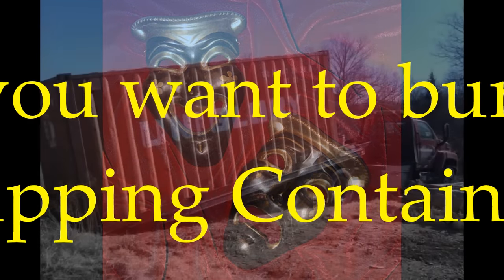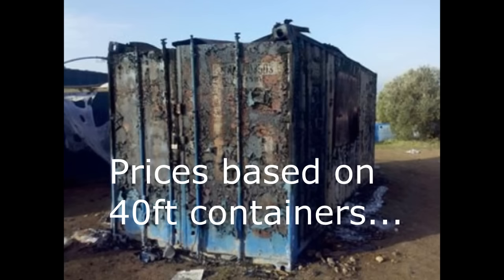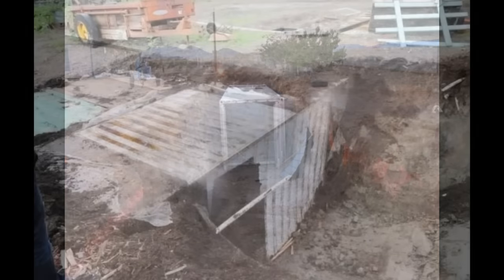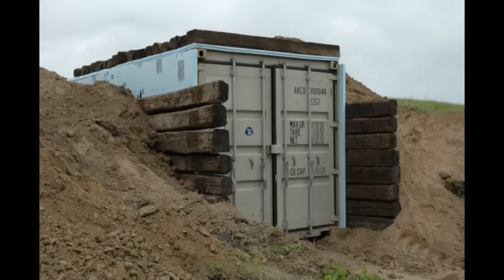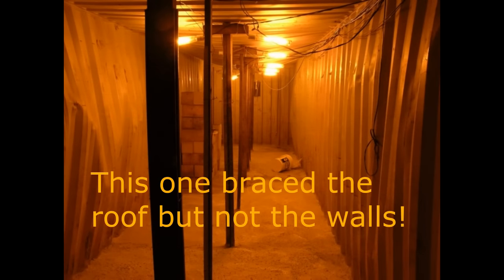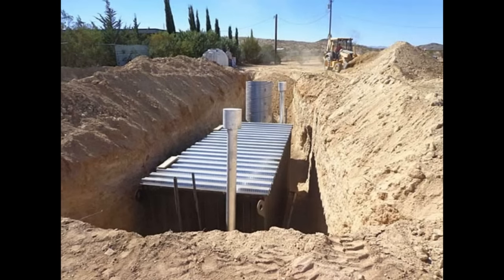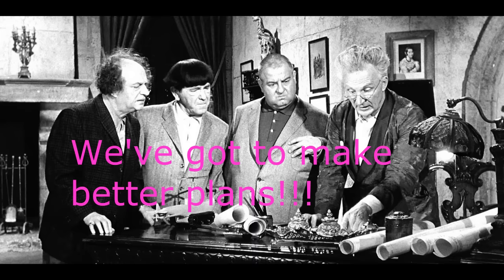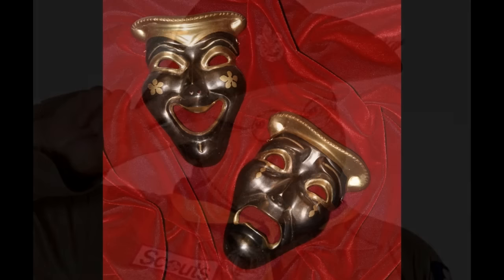ADVICE FOR PREPPERS BURYING SHIPPING CONTAINERS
Okay, you bought a used shipping container, you’re going to dig a hole and bury it, all done right? I’m afraid not. As a matter of fact, you may have a disaster on your hands and you don’t even know it yet. What was meant to be an inexpensive alternative to buying a professionally made and installed emergency shelter could end up being a nightmare if you’re not careful…
Bitcoin:  3MCJRj3BUsGzghJKEscv8DTBzYvEdWkNd6
BCH: qzvdwnzyeu0jwhulhw48pc5j3wnt7ldpkgdswgmct5
ETH: 0xE089f68A1f3ffDaB8cFdE265a6DAD75df34bE970
ETC: 0x30C792DF2329afA22bb9F9d803781f5676b1a2c6
LTC: MP3YkPfUCM8mUoiBAp6i63RchtE6q8KwHV
ZRX: 0x3EDA3FEcFE7729bF27DAE48D72E2e0C60Cec2FB0
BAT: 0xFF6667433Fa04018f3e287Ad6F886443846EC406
USDC: 0xAbd5483CF99b4d65e6255E764e0CA982Ec307f96
ZEC: t1LHYu45cmhAxBUwbgfS2rRWd6SAFGCFMcG
DAI: 0x484b42D96eff229a19bc6f59D6AE256bCC3ee25B
LINK: 0xAF5b3145203c3340EB090329ee36DCd88d4D210A
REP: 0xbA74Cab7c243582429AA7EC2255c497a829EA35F